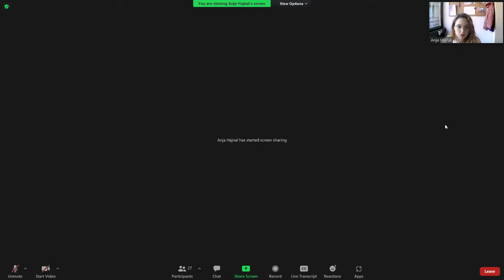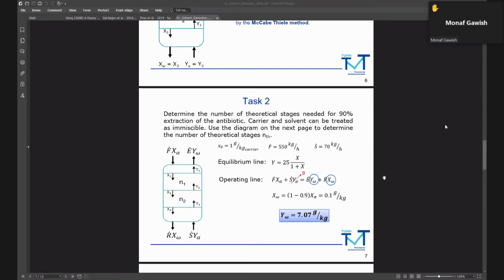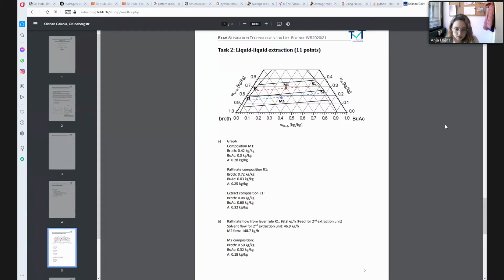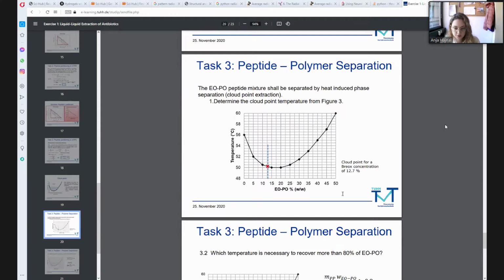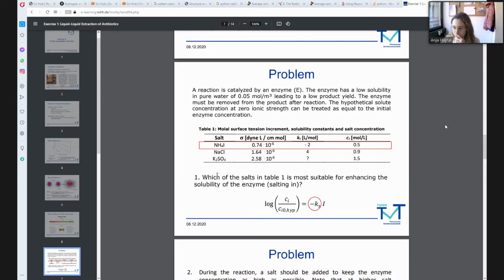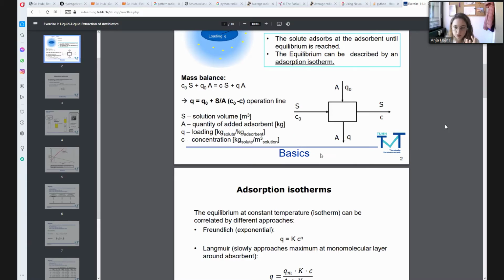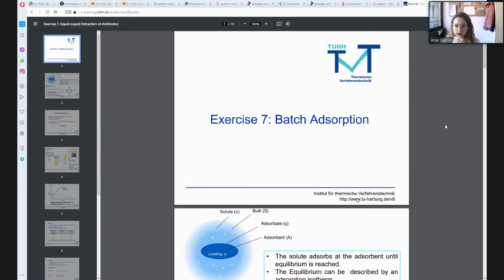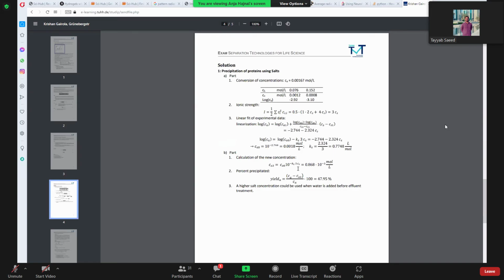QnA Unit Ops